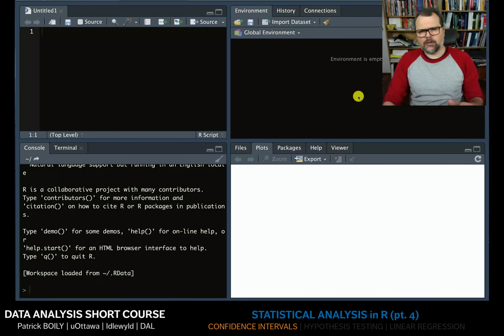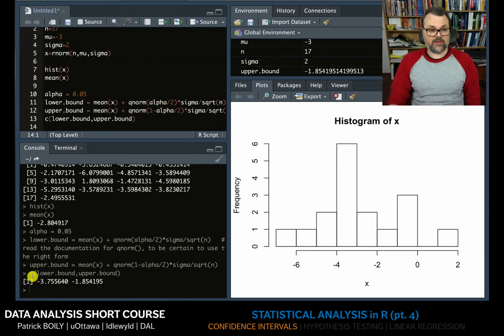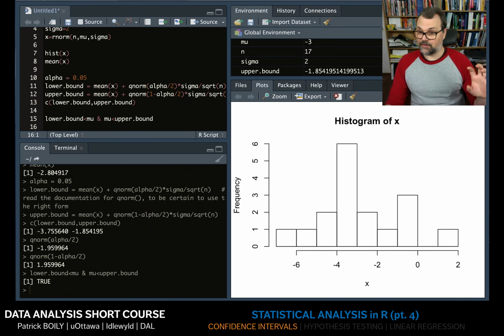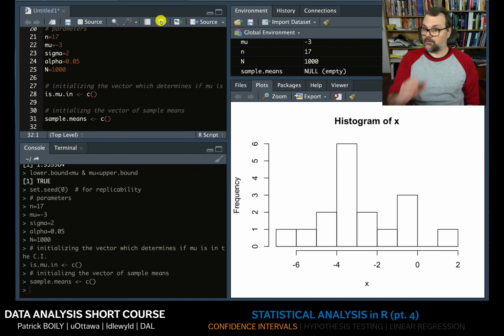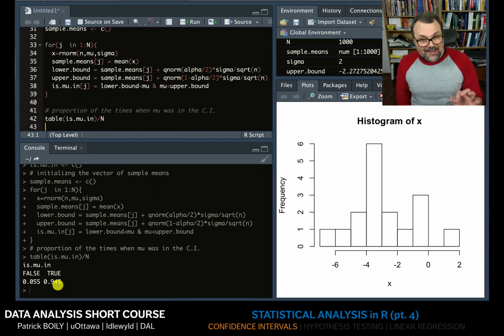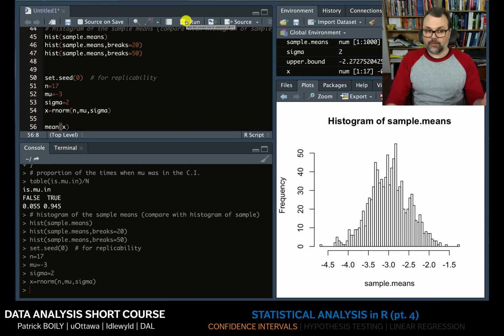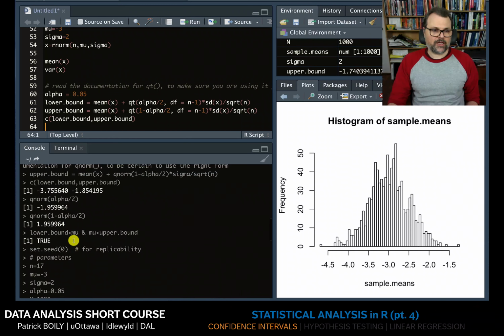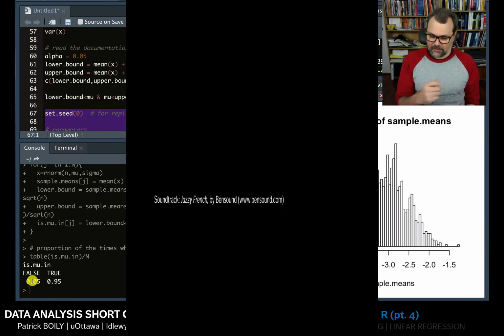Statistical Analysis in R | Part 4 (14:10)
Statistical Analysis in R
    - Confidence Intervals